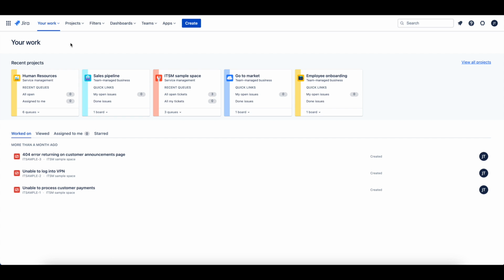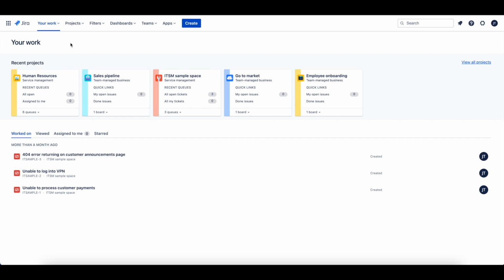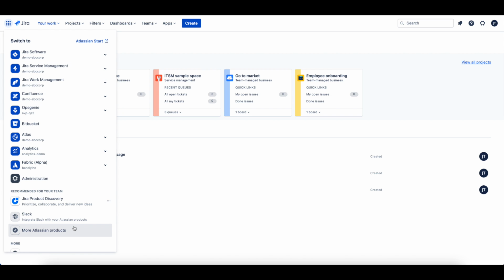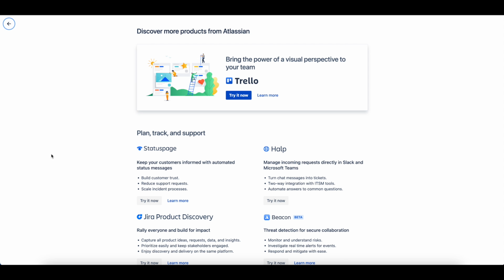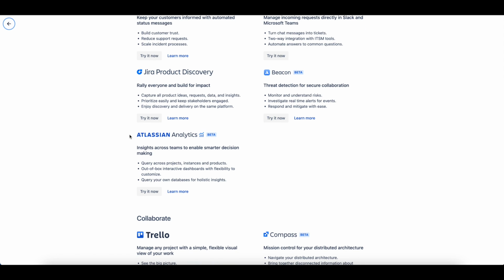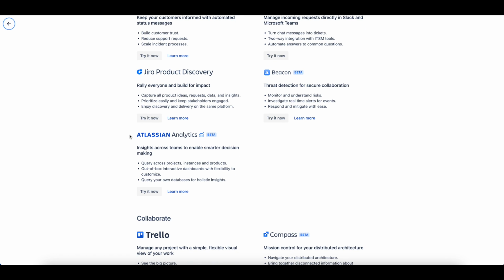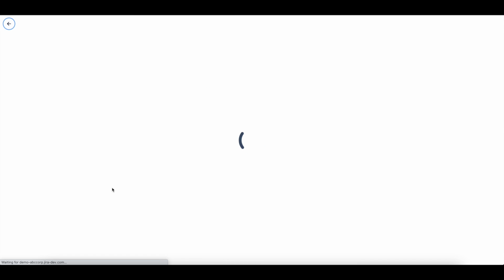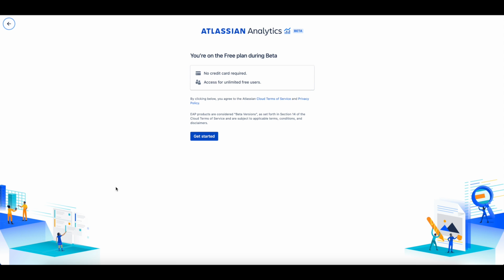Adding Atlassian Analytics | Atlassian Analytics - Demos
Watch this demo for an overview of how to set up Atlassian Analytics as an organization administrator on Cloud Enterprise

To ensure we’re providing useful content, please let us know if this video is helpful by liking it.